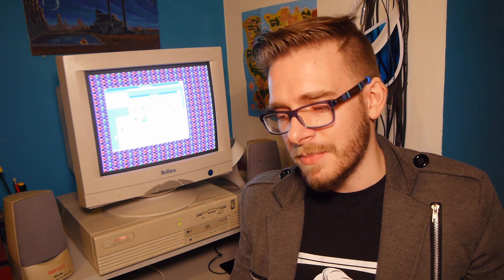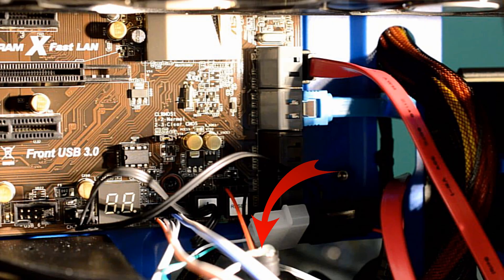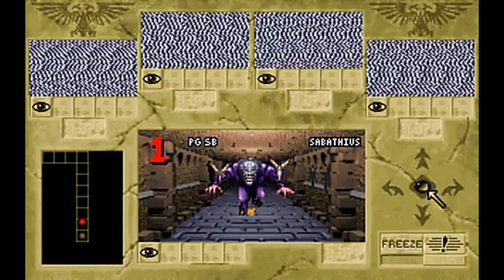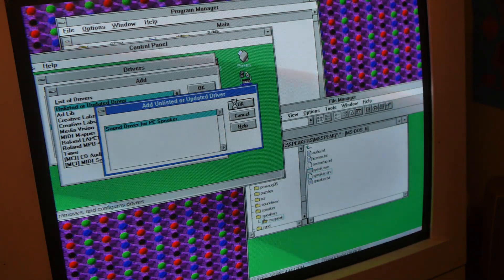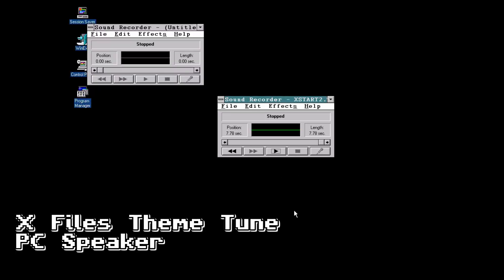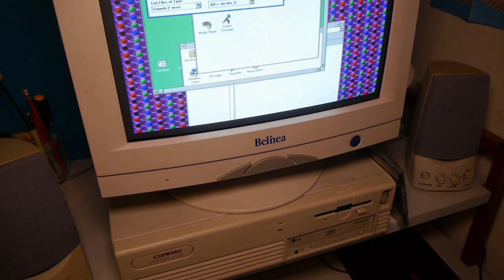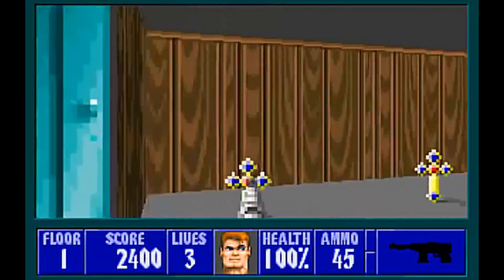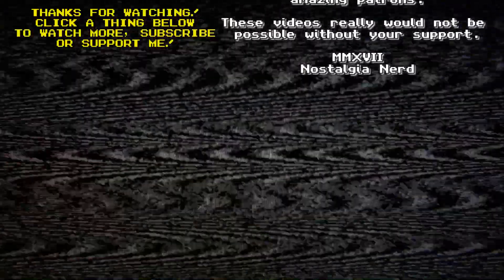Windows Audio Before Soundcards (Sounds Terrible) | Nostalgia Nerd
Before Soundcards were common place, many of us had to make do with the PC Speaker for sound effects on our IBM PC Compatibles. Some games utilised this limited medium to good effect, but Windows was always still lacking in sound. That is, until Microsoft developed the PC Speaker Audio driver for Windows. This allows Waveform sound to be played through the PC Speaker in Windows, so you could hear the fabulous startup sounds of Windows 3.1 and Windows 95. You could also play your various audio files, and even MIDI files (debatable). So I thought we could have a listen and compare how PC Speaker WAVE files sound compare to Soundblaster driven counterparts (it's not great). Also, we take a look at a few games and the software innovations which allowed some impressive use of the PC Speaker, in a bid to keep up with the Amigas and Atari STs of the rapidly moving world.

✊Support Me! ✊